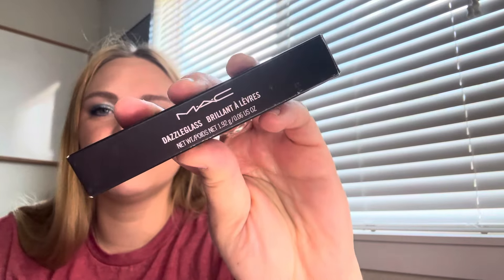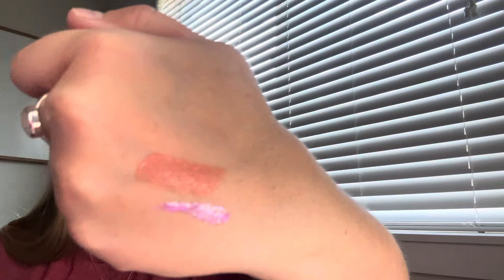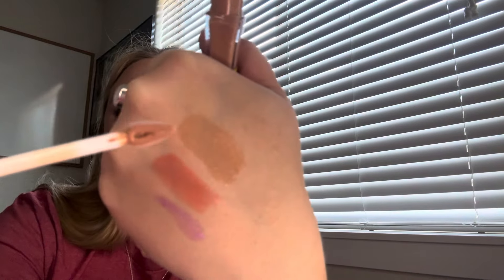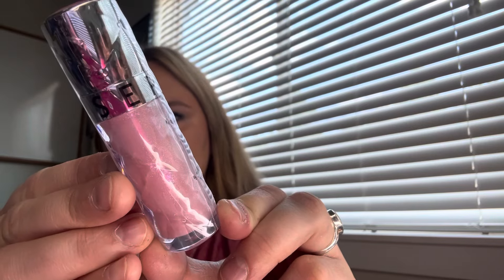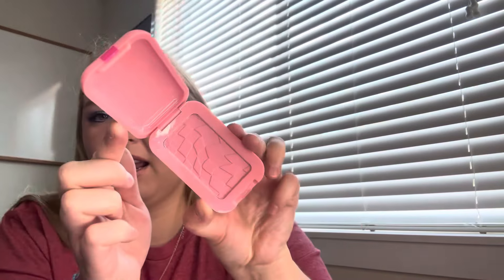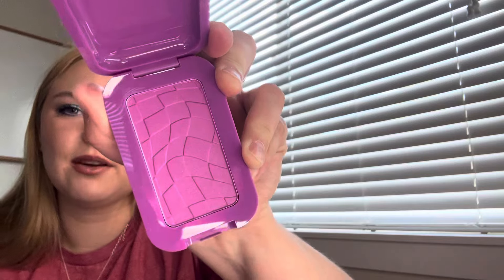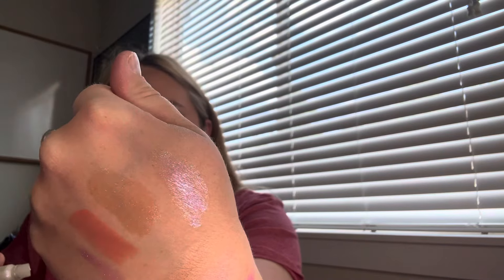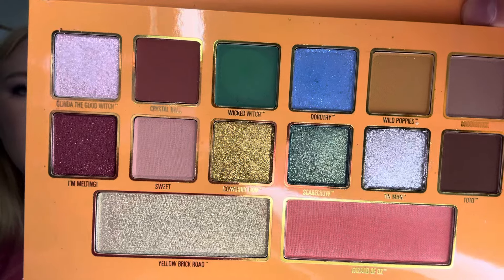Makeup haul!!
New to my collection makeup haul from: tjmaxx, ulta, Sephora, and the cosmetics company store!
Brands include: mac, smashbox, Kylie, Sephora, nyx, rem, L’Oréal